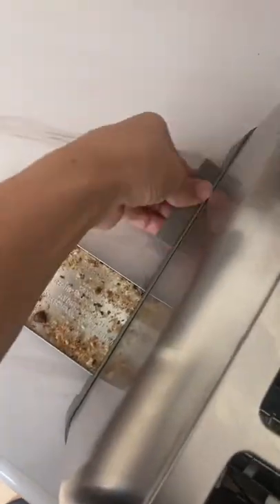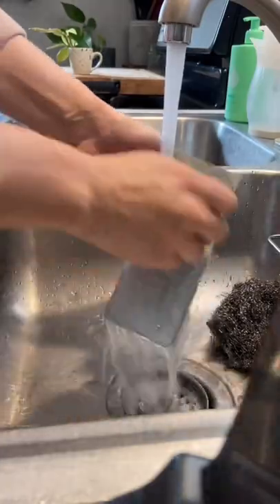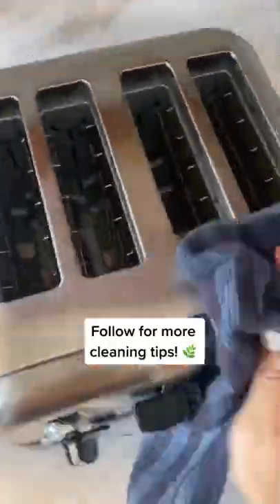Deep Clean your Toaster